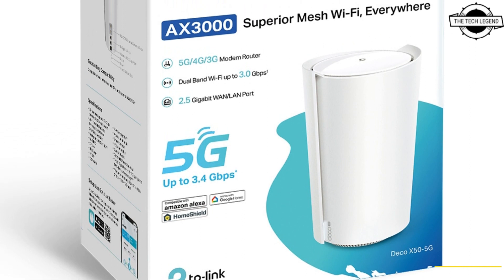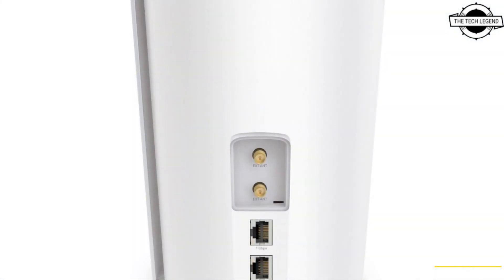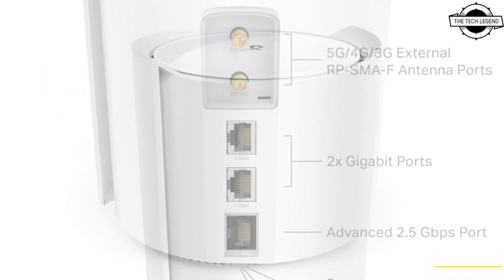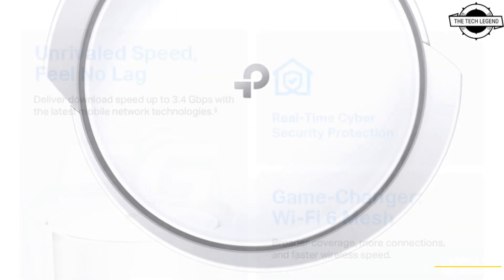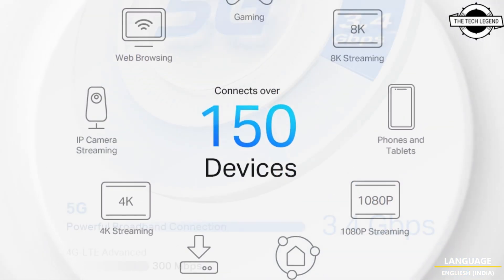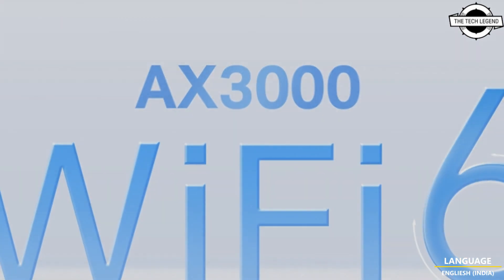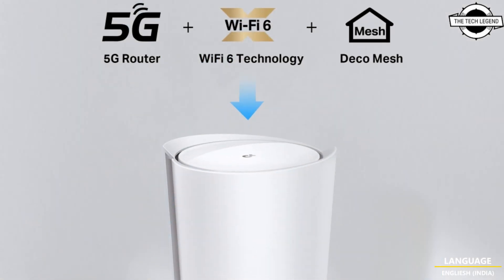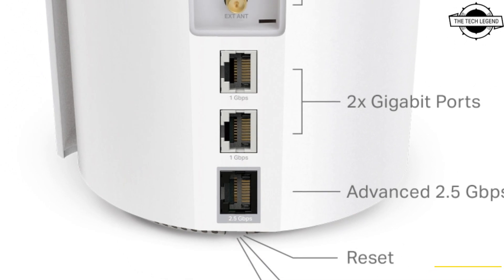TP-Link Deco X50-5G Compatible SIM-Free Mesh Wi-Fi 6 Router Launched - Explained All Spec, Features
PRODUCT BRAND STORE AMAZON

The Deco X50-5G allows for immediate use by simply inserting a carrier SIM card. This Wi-Fi 6 router's SIM-free design eliminates the need for fixed internet lines. It provides the capability to establish a high-speed internet connection even in locations where laying standard internet lines is challenging, such as in remote areas or mountainous regions. Wireless LAN support includes dual-band frequencies: 2.4GHz (up to 574Mbps) and 5GHz (up to 2,402Mbps). Wired connectivity options consist of one 2.5 gigabit WAN/LAN port and two standard gigabit WAN/LAN ports. It is equipped with a single nanoSIM card slot.